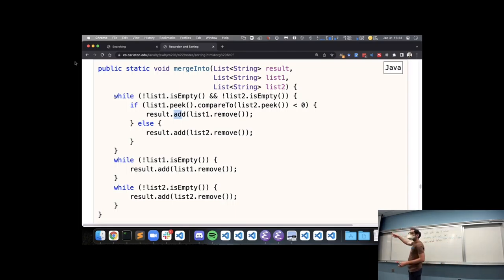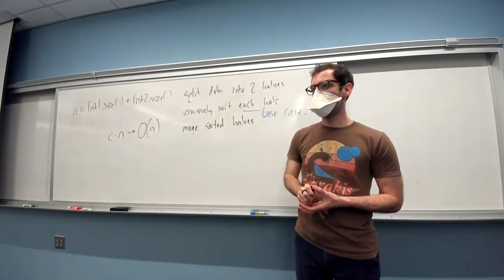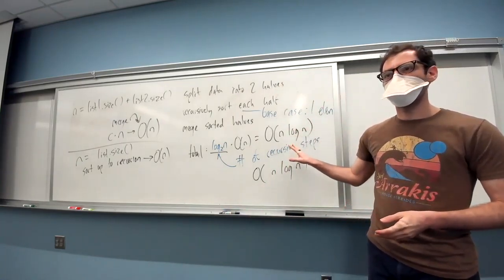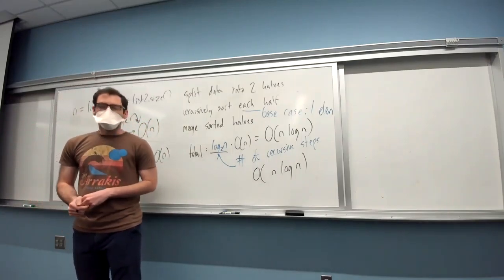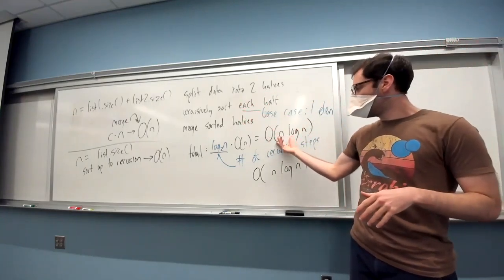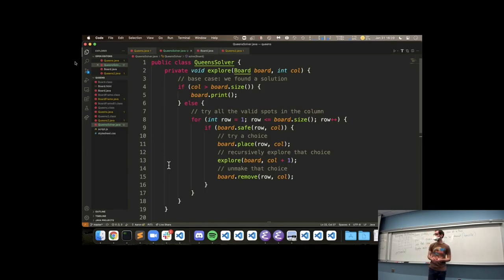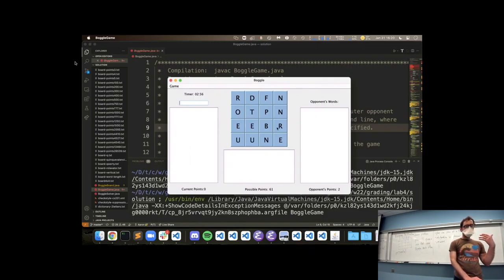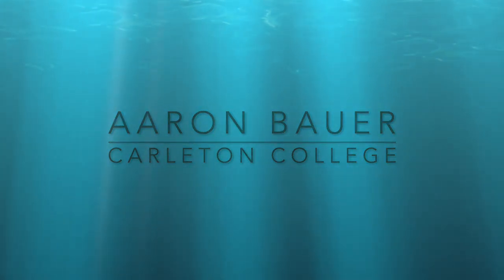CS 201 Searching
We analyze the big-O efficiency of merge sort, review and analyze binary search, and see how to solve the Queens Problem using recursive backtracking.